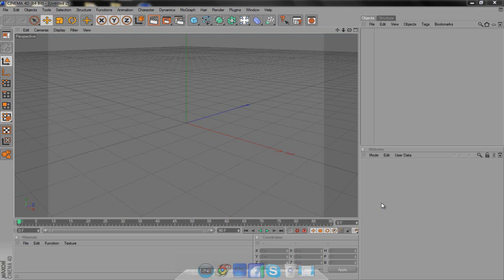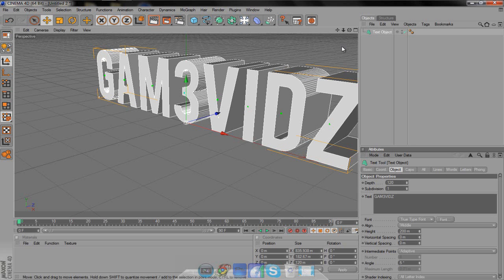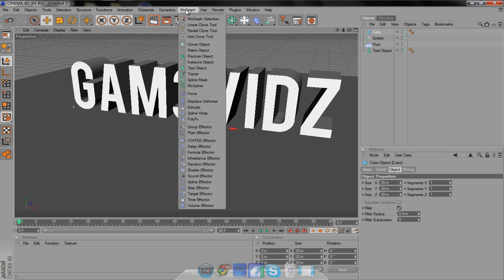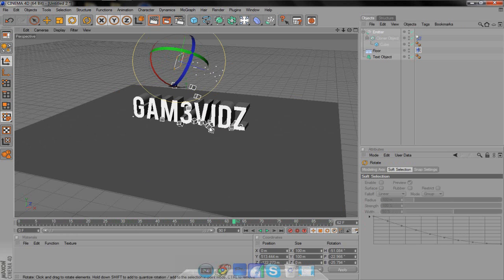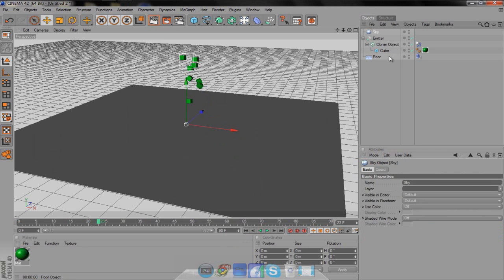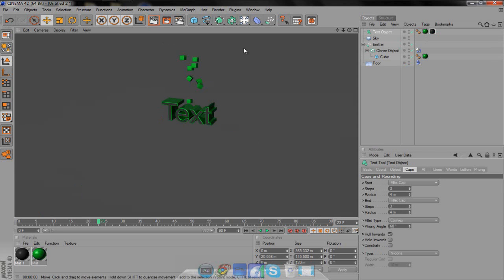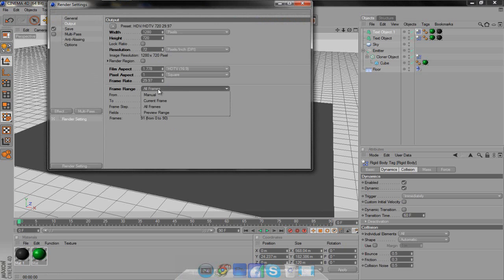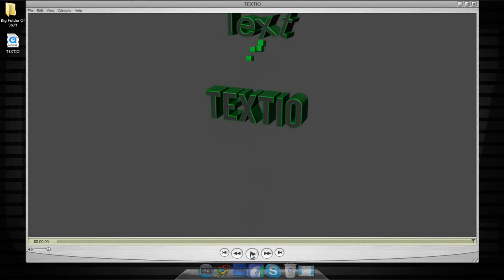How To Make Falling Cubes In Cinema 4D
Today I'm showing you how to make falling cubes in Cinema 4D which will also teach you how to add gravity to stuff. Enjoy!

TAGS: OMFGitsGAM3VIDZ How To Make Falling Cubes In Cinema 4D Gravity Tutorial 3d graphic tutorials